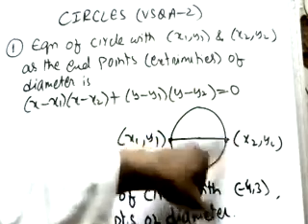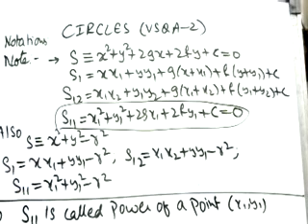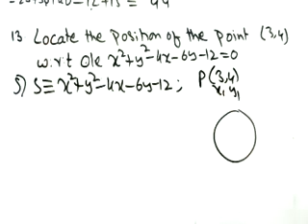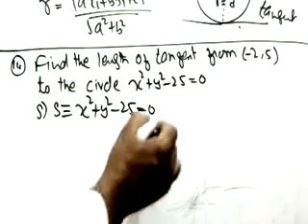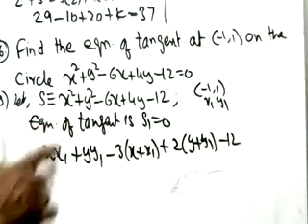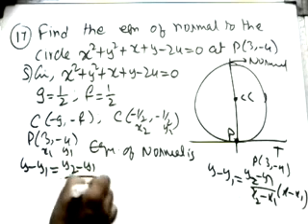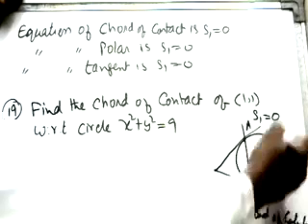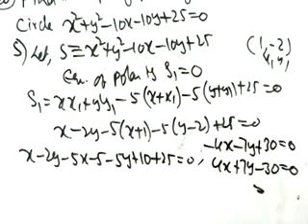Circles 2 Inter second year 12th CLASS CBSE NCERT mathematics